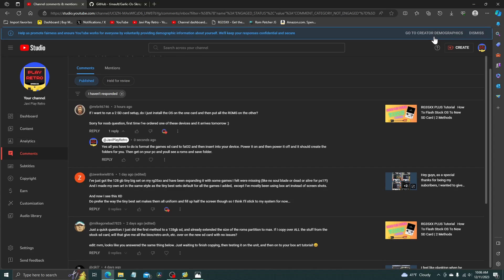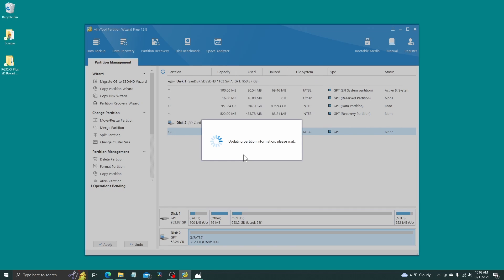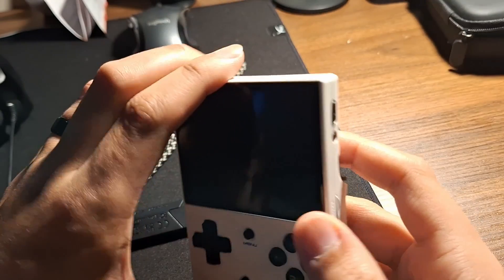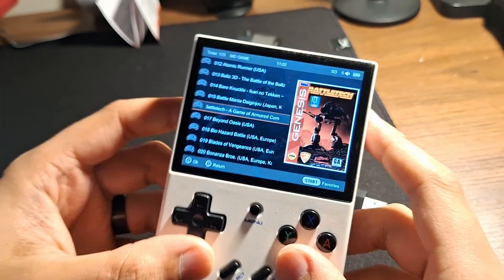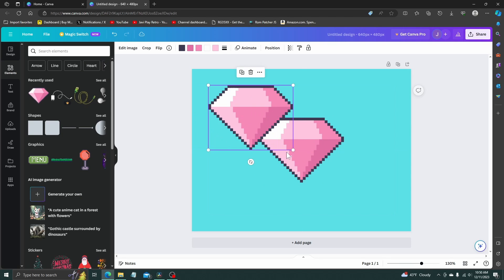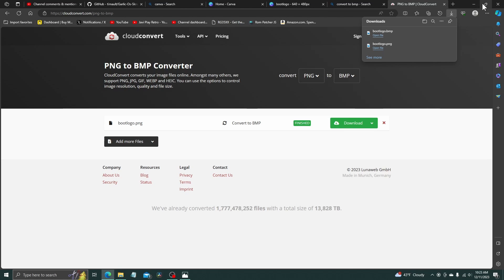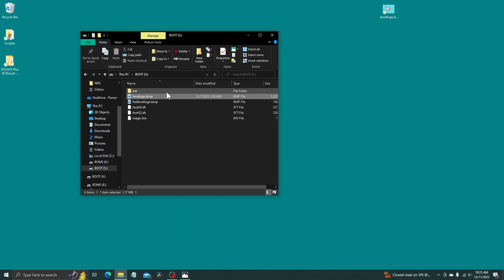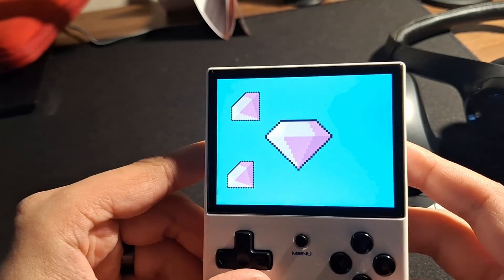RG35XX Plus Tutorial 2 Card Setup & Boot Logo Creation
Short video answering some common questions I've been getting.
2 Card Setup is really good for people who want to just flash a copy of Stock OS to their new SD. AKA Method 2 if you watched my flashing tutorial.

Timestamps
00:00 Intro
0:27 How To Do a 2 Card Setup
2:50 Checking Results Of 2 Card Setup
3:29 How To Create a Custom Boot Logo
7:19 Checking Results Of Changing Boot Logo
7:40 Conclusion

SAMSUNG 128GB Micro SD Card + Reader $14
SAMSUNG Pro Endurance 256GB Micro SD $20